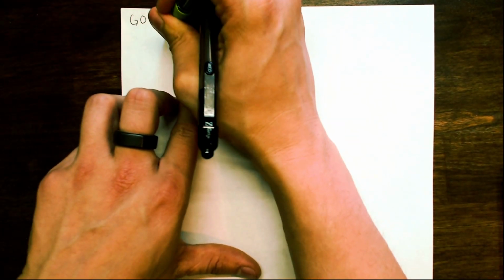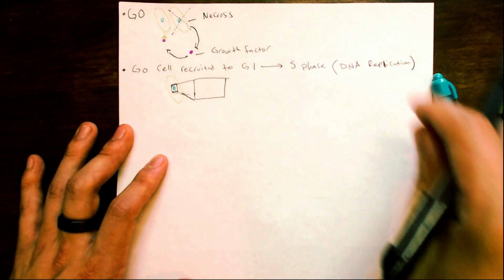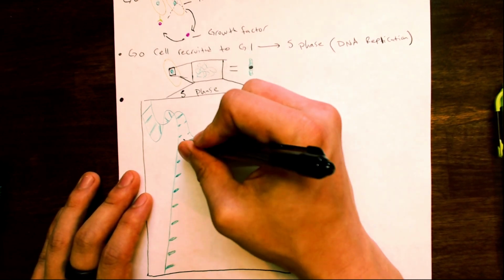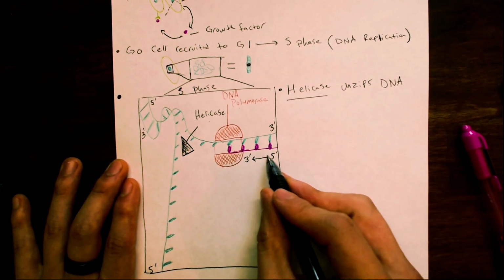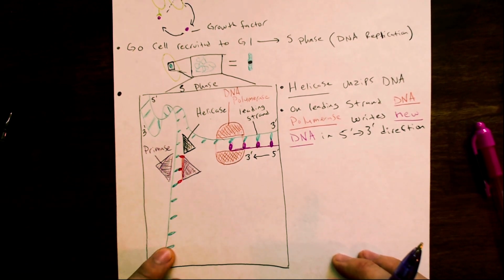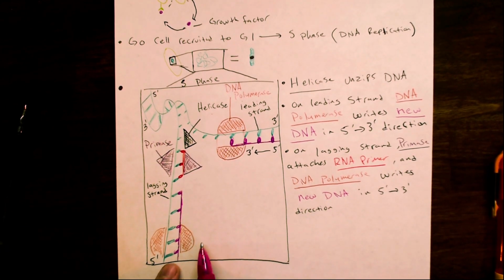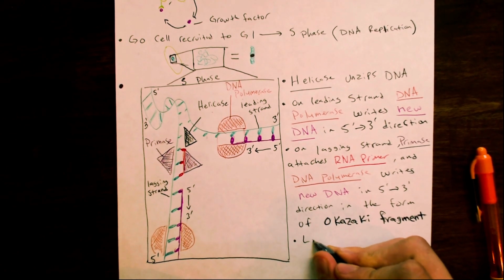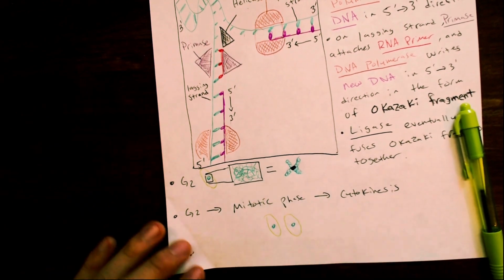DNA Replication (Part 2)